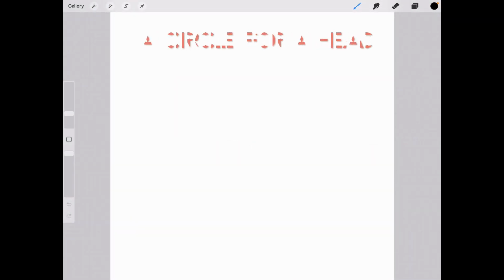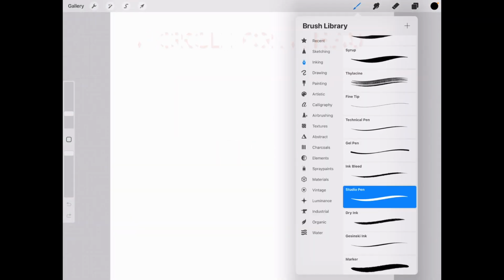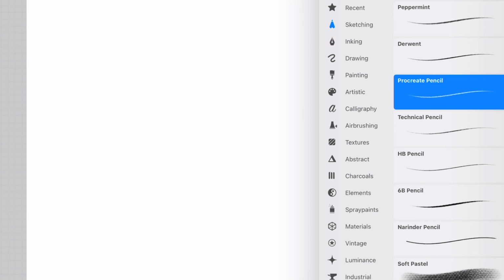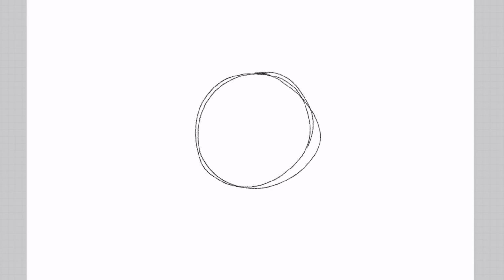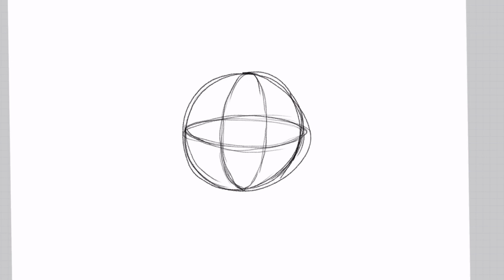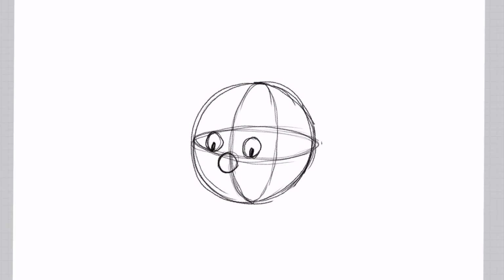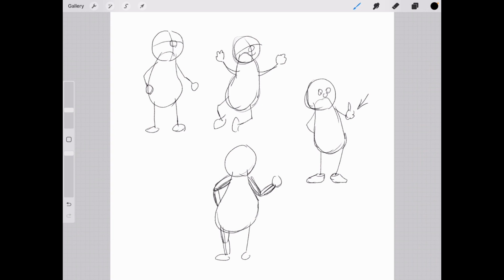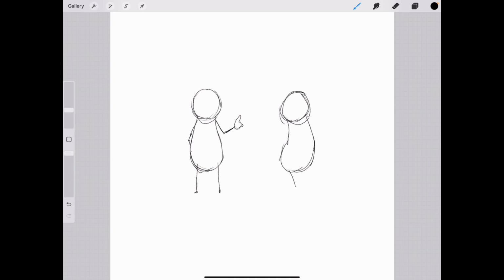The next 20 minutes will change the way you draw - FOREVER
No need to struggle with drawing from now on. This is a master class for beginners, showing not just how to draw characters but how to THINK ABOUT drawing them.